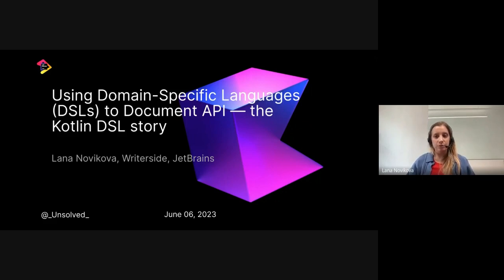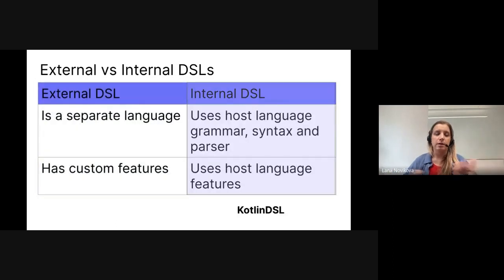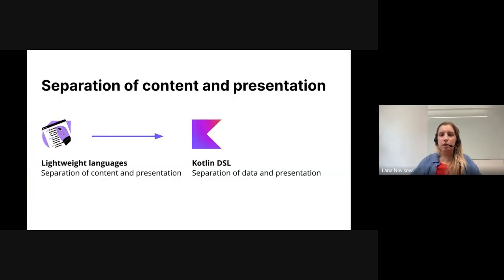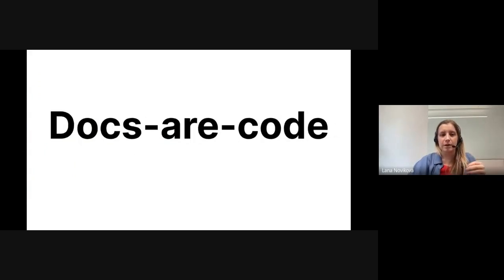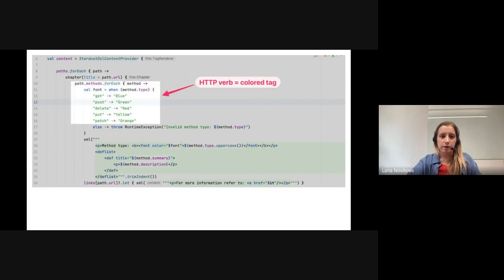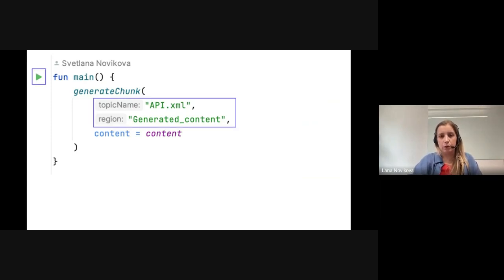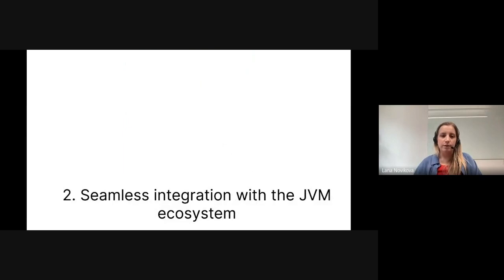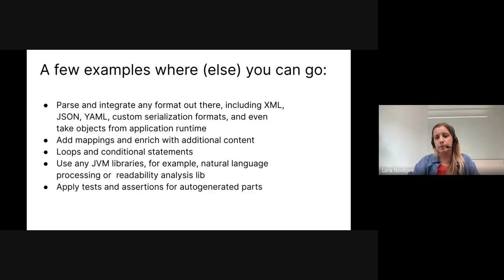API The Docs Amsterdam 2023 | JetBrains